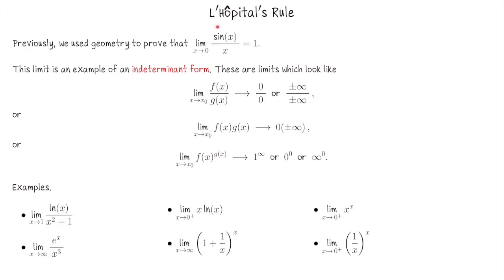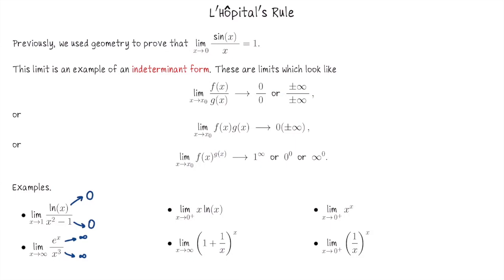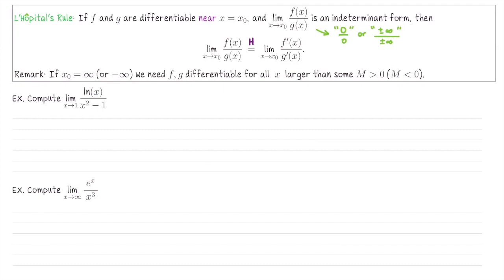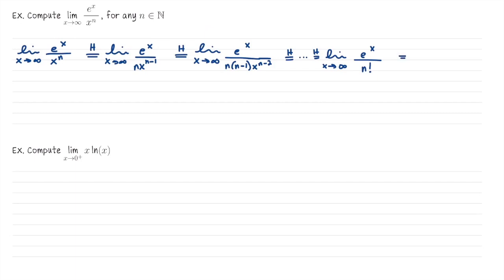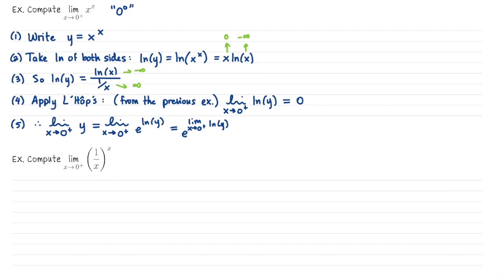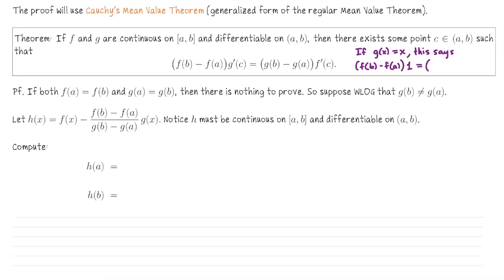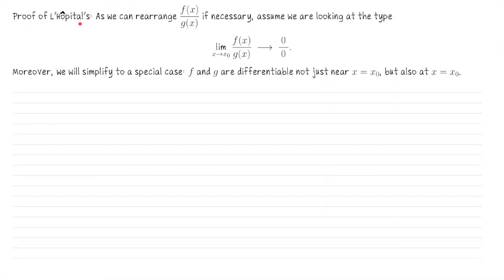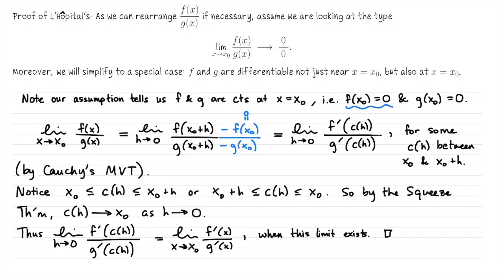Advanced Calculus: L'Hôpital's Rule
This video is about Advanced Calculus: L'Hopital's Rule